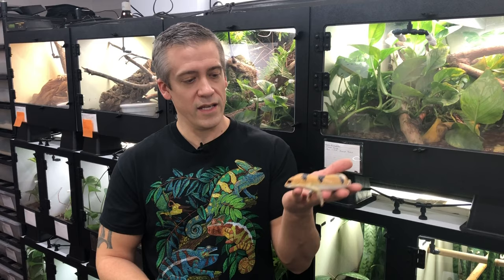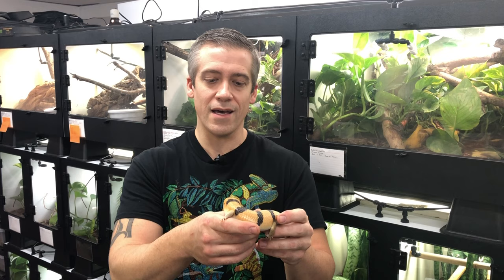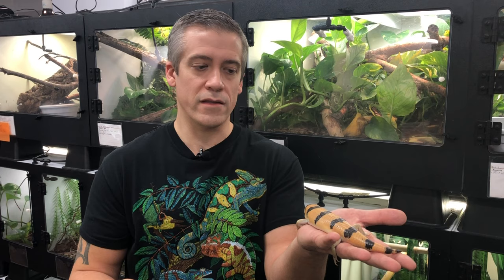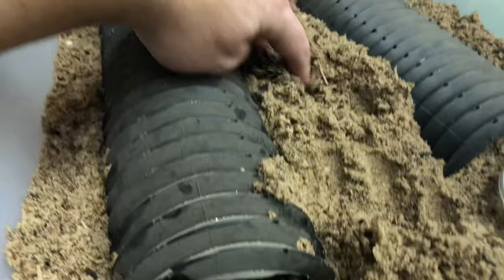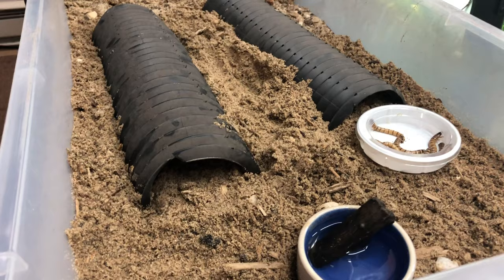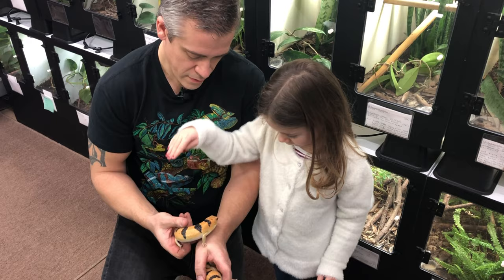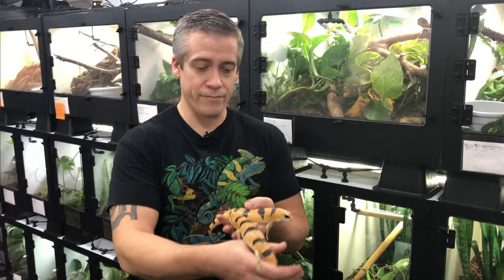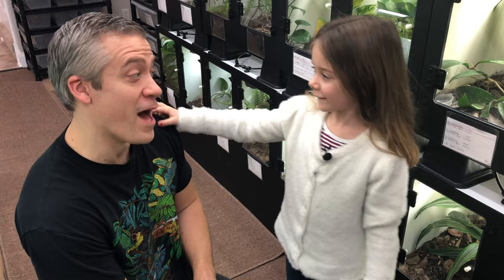Peter’s Banded Skinks Care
Peter's banded skinks (Scincopus fasciatus) are one of the most charming and charismatic of all reptiles. Once established they are hardy, personable, and fairly simple to care for. The catch? We haven't figured out how to breed them yet! In this video I share how I care for them and how I hope to be able to breed them.